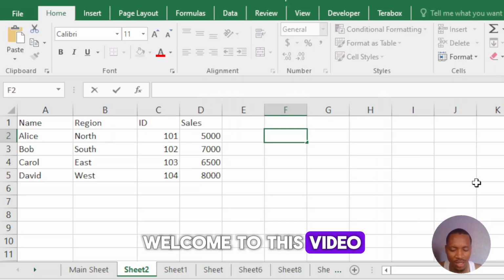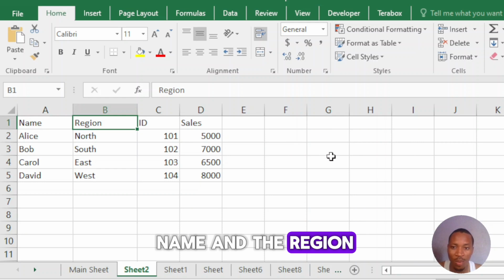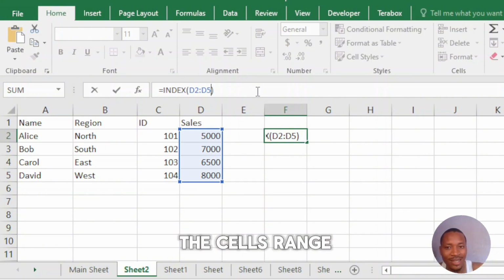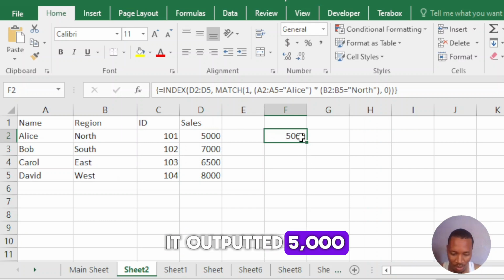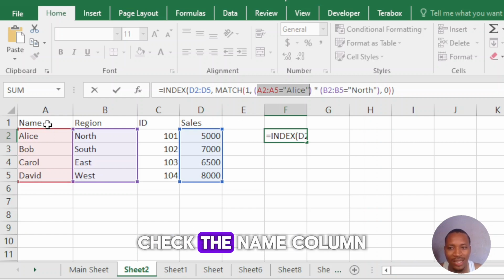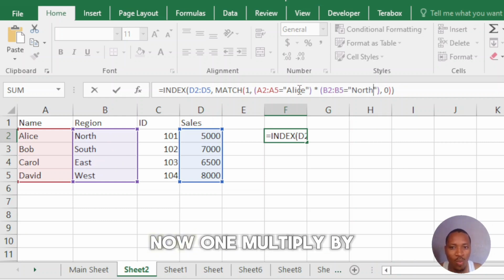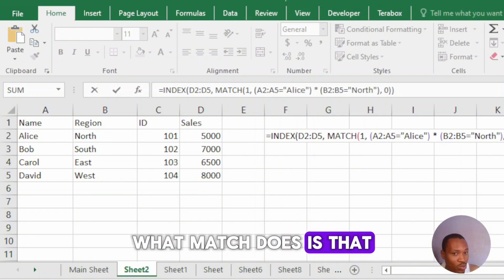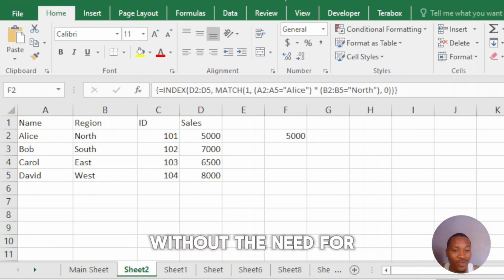Index and Match Function In Excel 2024 ( How to create a conditional lookup function )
how to leverage the power of INDEX and MATCH in excel to create flexible, conditional lookup functions.